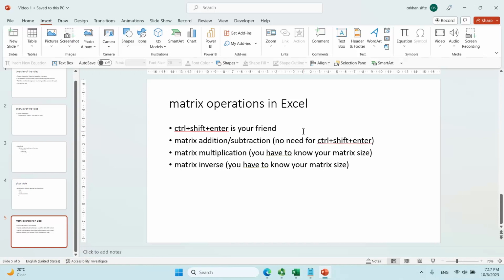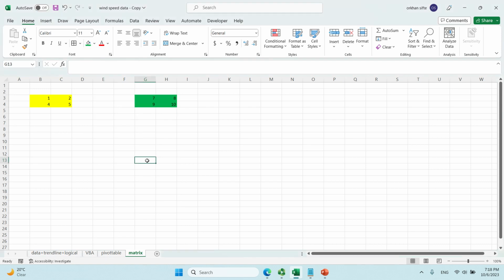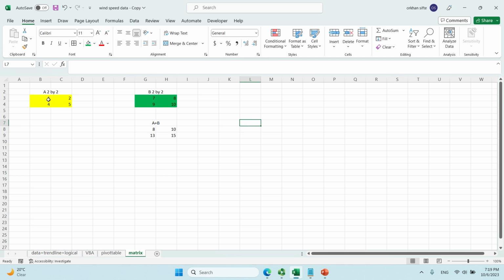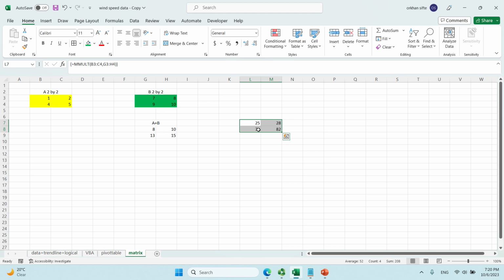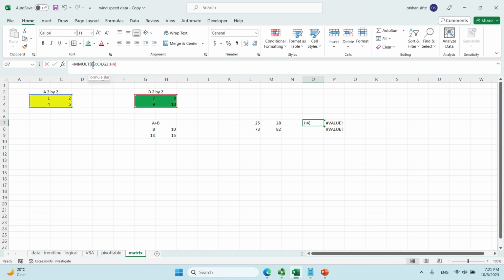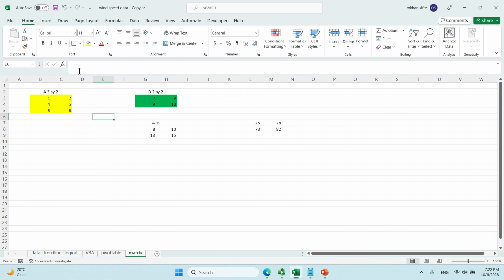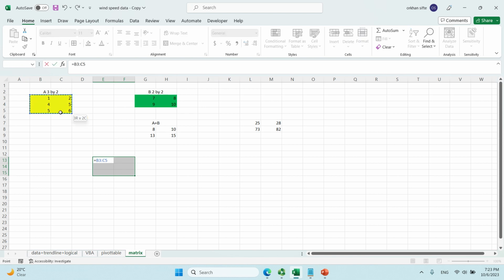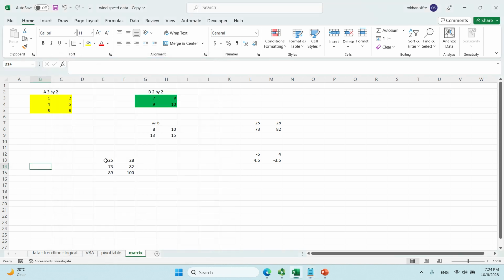Chapter 14 5 Matrix operations in Excel default